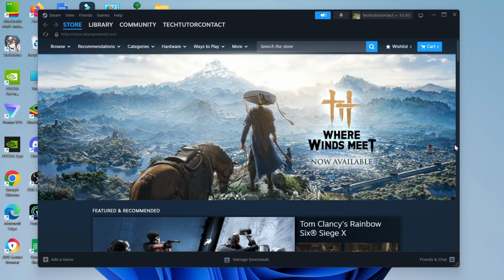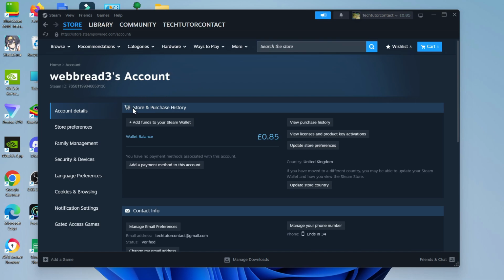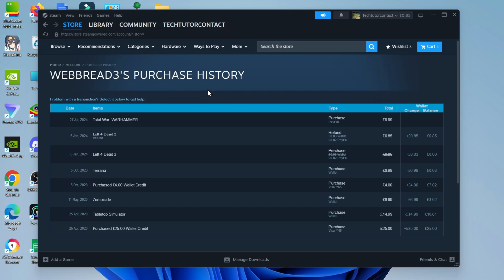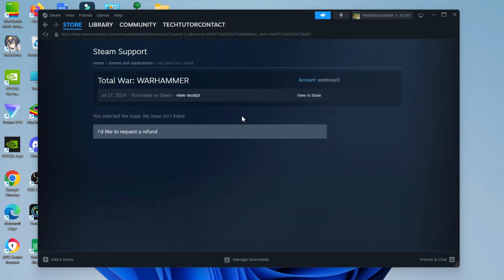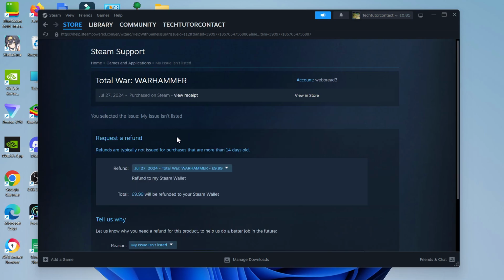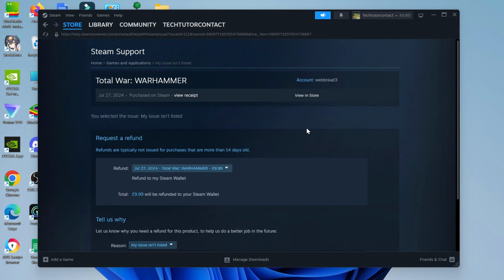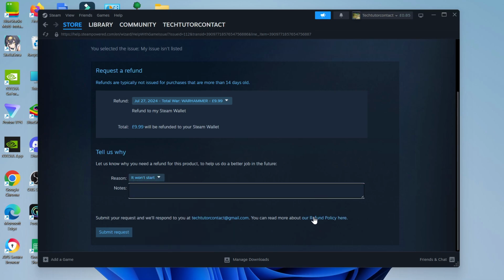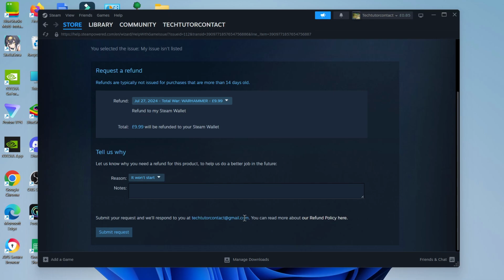How To Refund A Steam Game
Learn how to refund a steam game with this complete step-by-step tutorial! In this guide, I'll show you exactly how to refund games on steam, including the 2-hour playtime limit, refund requirements, and common mistakes to avoid. Whether you need to return a game on steam due to technical issues, wrong purchase, or simply not enjoying it, this steam refund tutorial covers everything you need to know. I'll walk you through the steam refund process using both the Steam website and mobile app, plus share insider tips for getting successful steam game refunds every time. Perfect for beginners who want to master steam refunds and get their money back hassle-free!

Thanks!